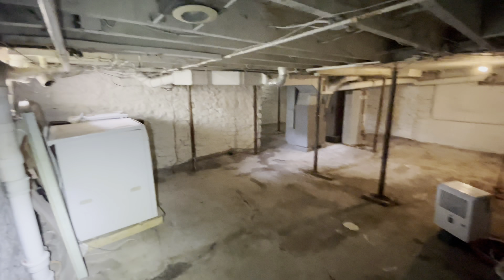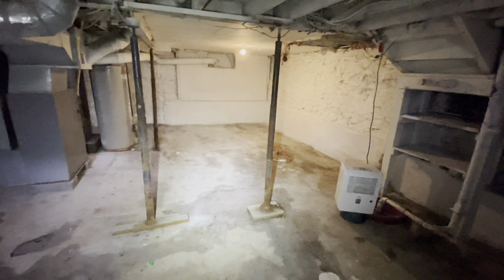SOLD By Adolfi!! 65 E. Oneida St. Baldwinsville, NY 13027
This is a gov't owned HUD home. It has 1,800 sq.ft. and is a 4BR 1.5 Bath with a tall and over sized 1 car attached garage. Fenced in back yard and a large deck. Interior will need some work.
Taxes $5,100
Price $134,000

Grab a hold of our *Free* report titled:
“The 16 Places to Find Properties on the Internet”
And receive our weekly email updates on:
 • Property Listings
 • Real estate Tips,
 • Foreclosures and HUD Homes
 • Video tours
and much more.